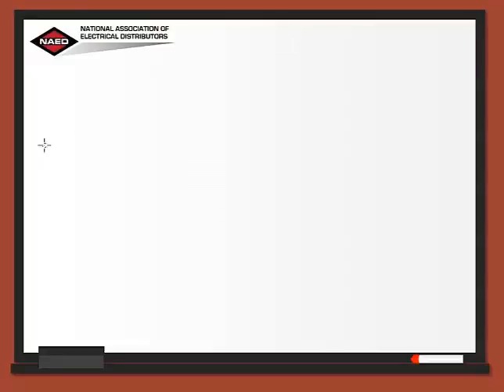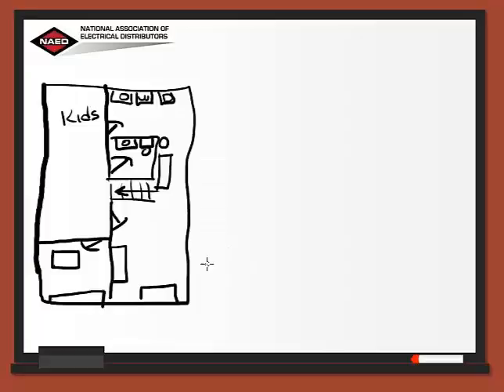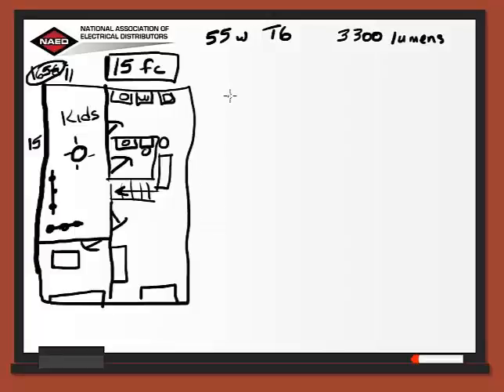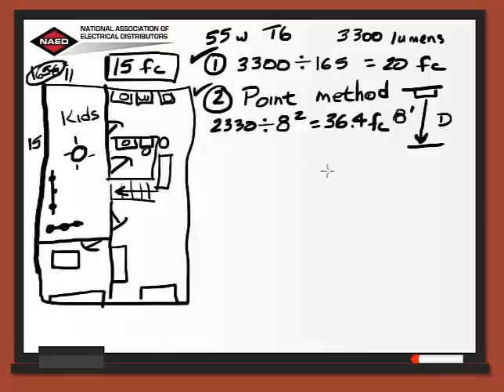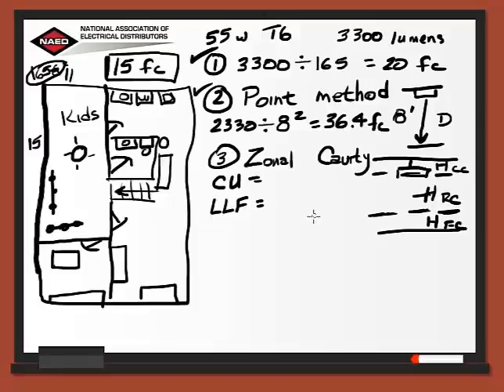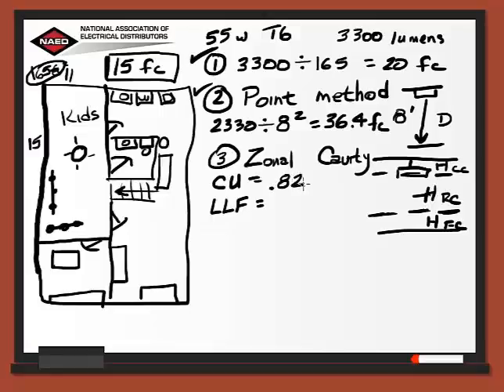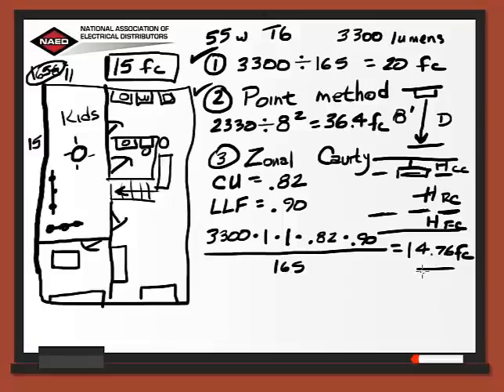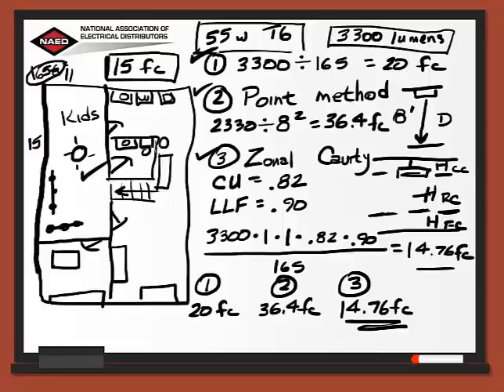NAED Shorts - Lighting calculations - UPDATED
Learn the different ways to calculate the best lighting for a room.

For in depth electrical training, check out NAED's Electrical Products Education Course - EPEC. The EPEC program provides important training in the electrical distribution industry.